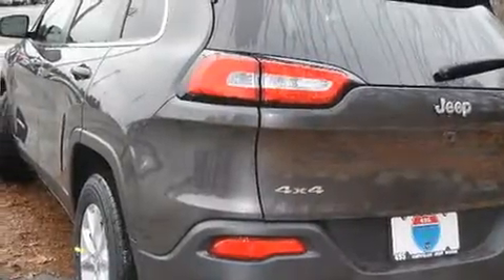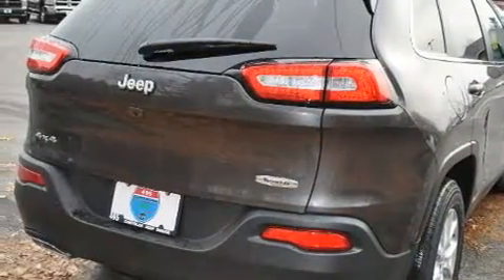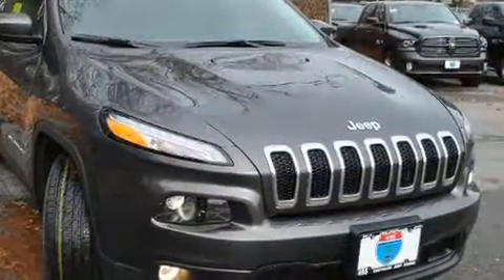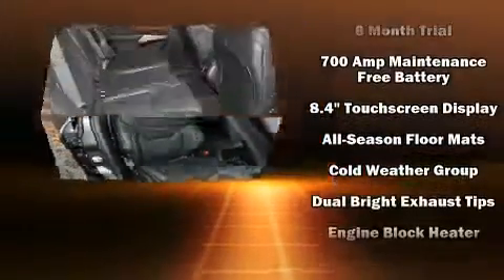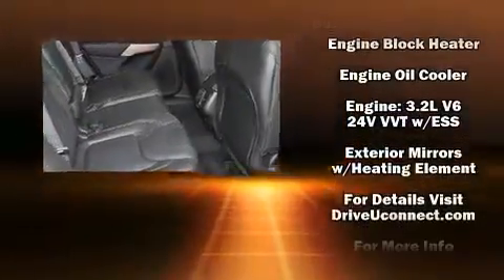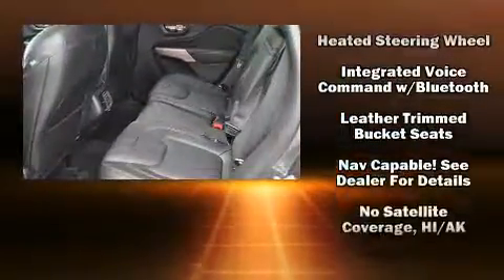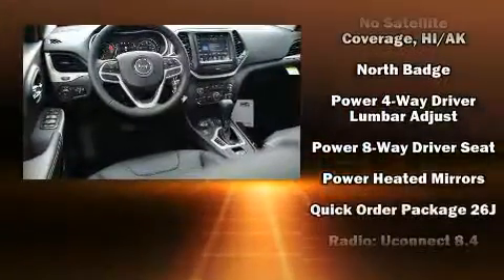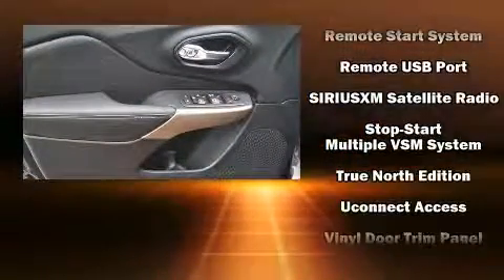2017 Jeep Cherokee Latitude 4x4 in Lowell, MA 01852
495 Chrysler Jeep Dodge Ram SRT
732 Rogers St

You can expect a lot from the 2017 Jeep Cherokee. Smooth gearshifts are achieved thanks to the 3.2 liter 6 cylinder engine, and for added security, dynamic Stability Control supplements the drivetrain. Four wheel drive allows you to go places you've only imagined. Top features include cruise control, leather upholstery, a trip computer, power windows, remote keyless entry, an overhead console, a roof rack, and 1-touch window functionality. With high intensity discharge headlights illuminating your path, you'll always appreciate maximum visibility. In the event of a rollover collision, side curtain airbags provide additional protection for outboard seated passengers. We pride ourselves in the quality that we offer on all of our vehicles. Please don't hesitate to give us a call.